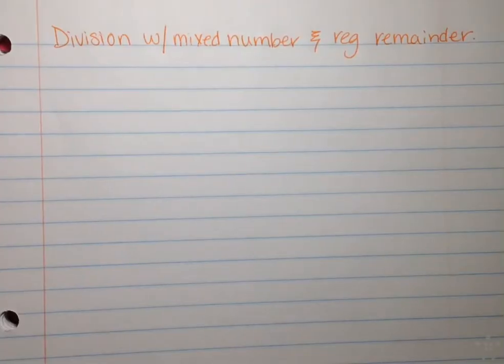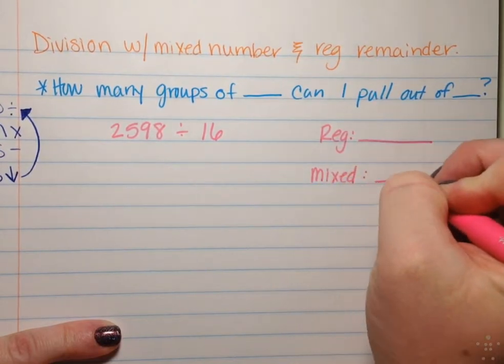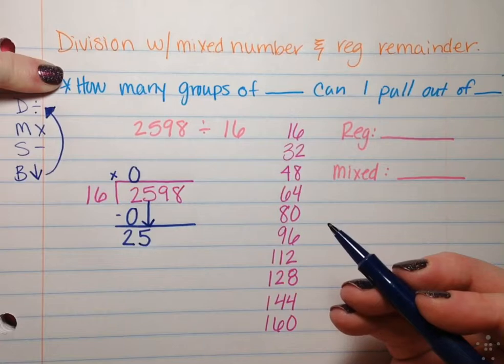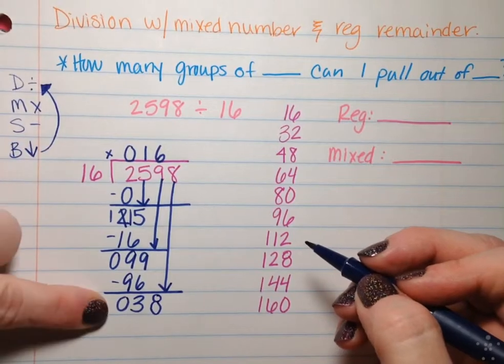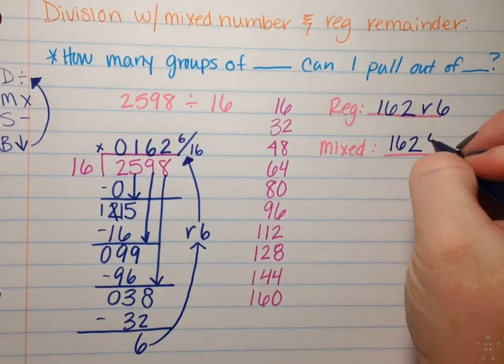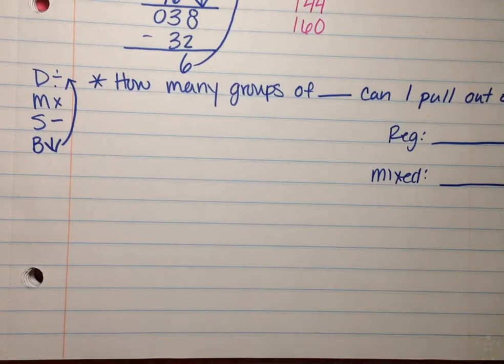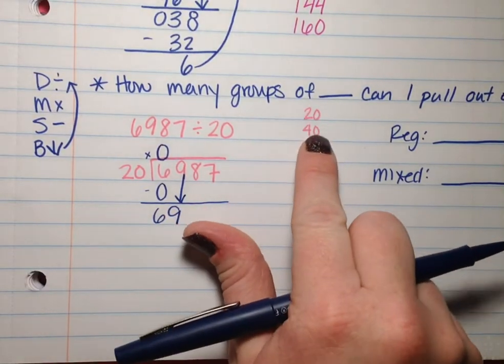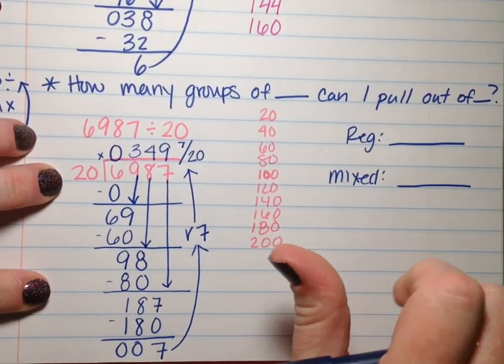Division giving a mixed number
In this video I will go through two division problem giving a regular remainder as well as a fractional remainder also known as a mixed number.